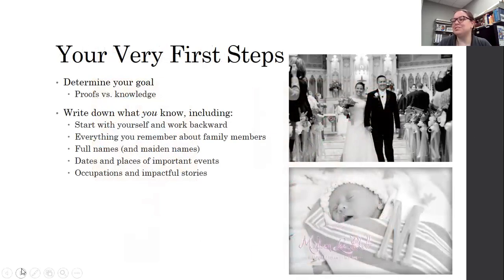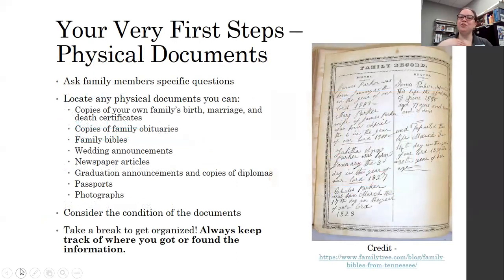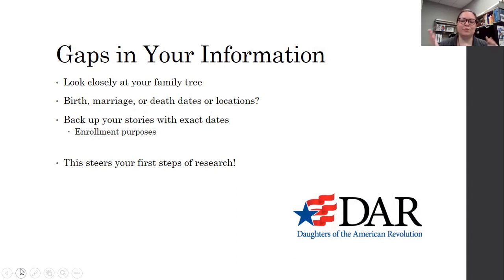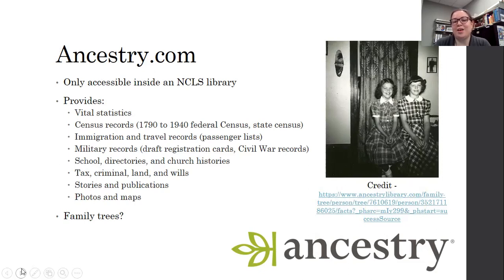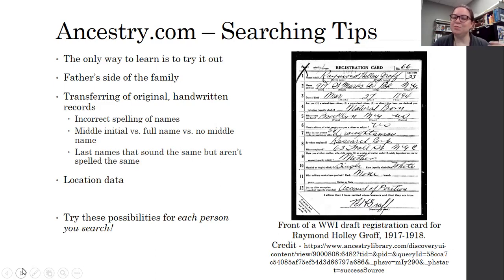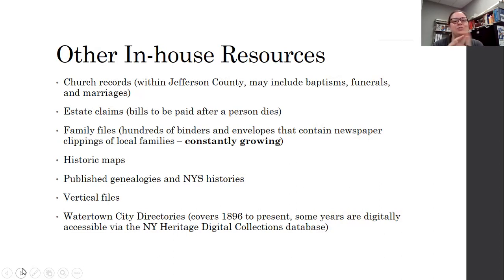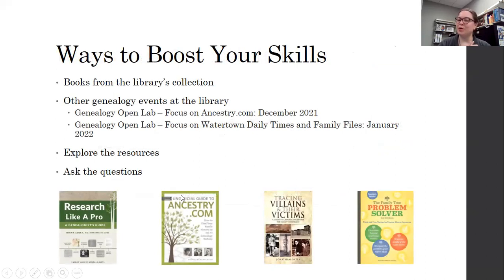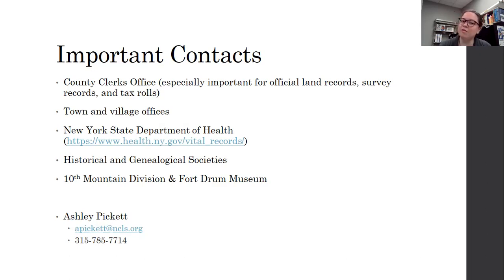Genealogy Level 1 - an Introduction - 2021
Get started in genealogy! Whether you’re wondering how to research your own family history or how to help your patrons start their research journey, the staff at Flower Library are here to help. This workshop will cover the basics, including:

- Determining the goal of your research
- Discovering what supplies work the best
- A brief overview of the resources available, accessible from both your own library as well as at Flower in Watertown

Please note that this class will be taught for the beginning researcher by a beginning researcher!